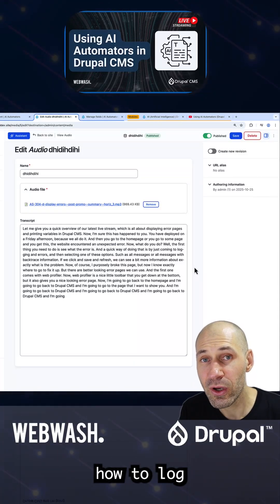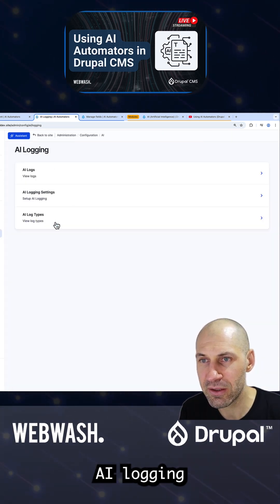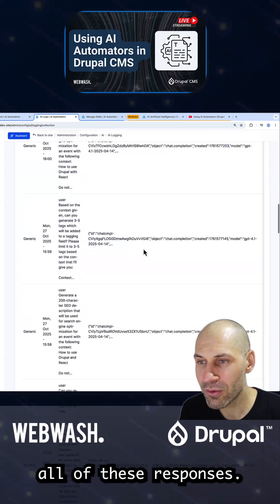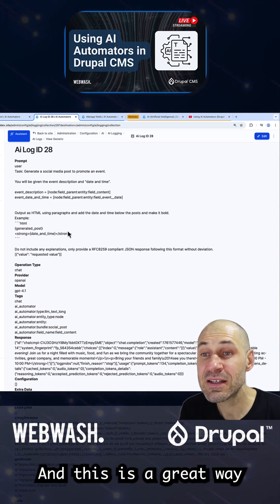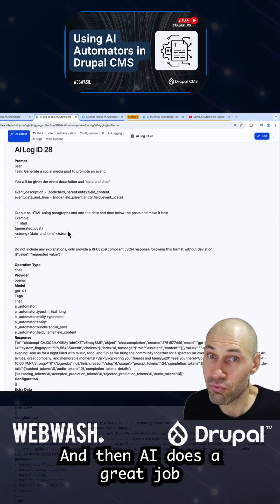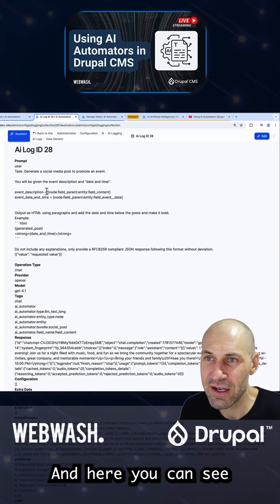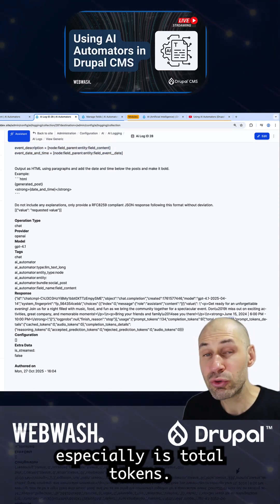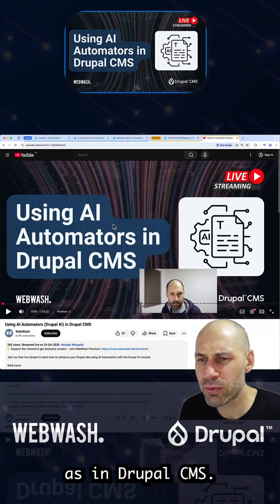Summary: (part 3) Using AI Automators (Drupal AI) in Drupal CMS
Here's a quick summary of our latest live stream titled "Using AI Automators (Drupal AI) in Drupal CMS".

In this stream, we cover:

➜ How to create a basic AI automator

➜ Configuring CKEditor AI automators

➜ Chaining automators and processors for AI workflows

➜ Setting up Field Widget Actions to trigger automators from forms

If you want to learn how to set up AI Automators, check out the video.